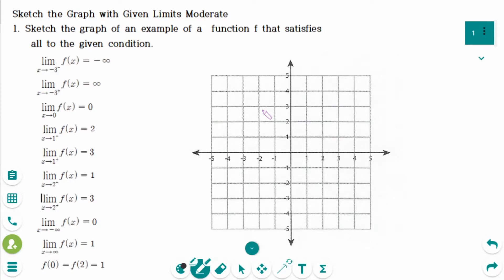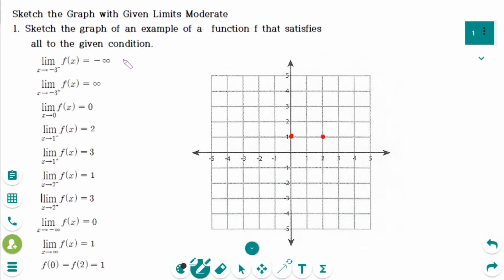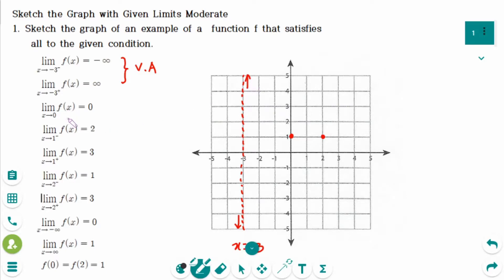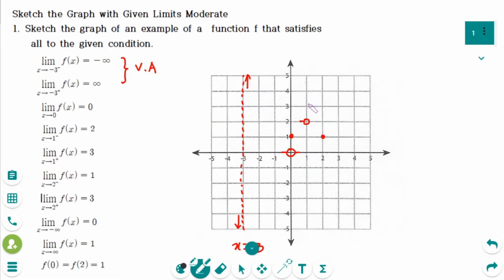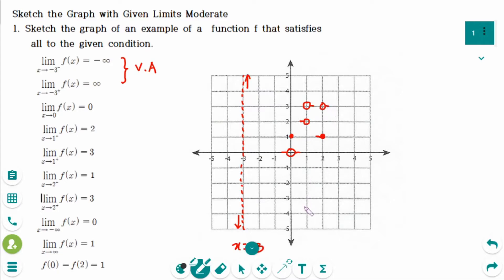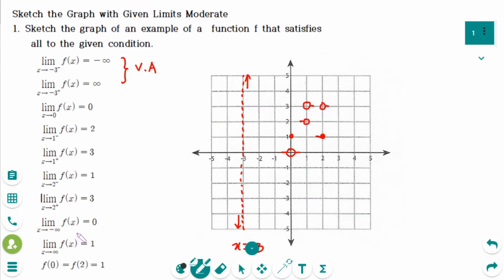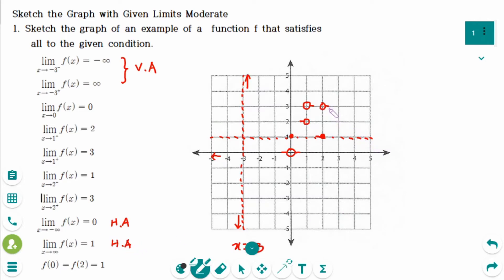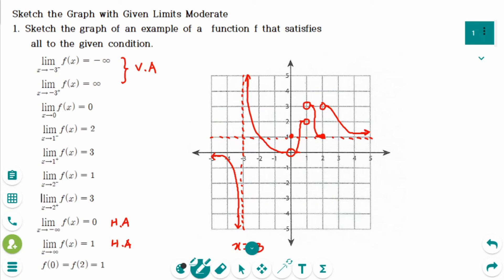Calculus - HOW TO: Graphing Limits of Piecewise Functions (Moderate Level)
This video covers 1 question of moderate difficulty on how to graph Limits of Piecewise Functions.